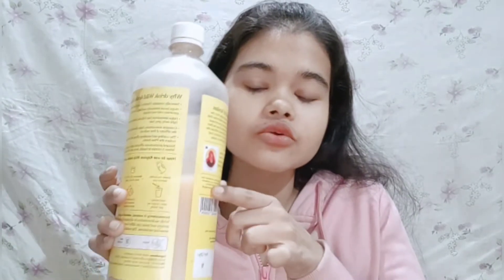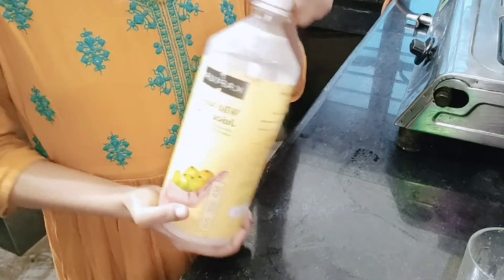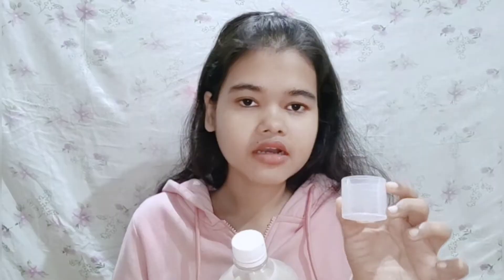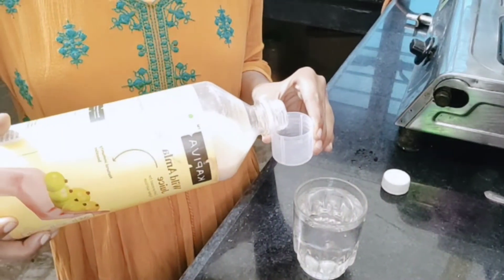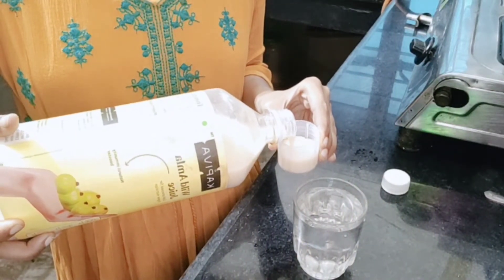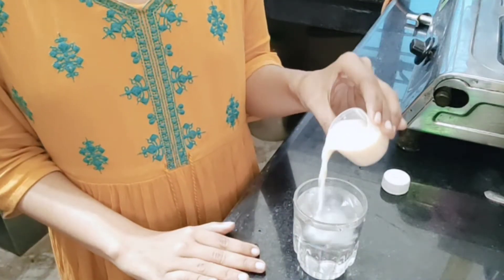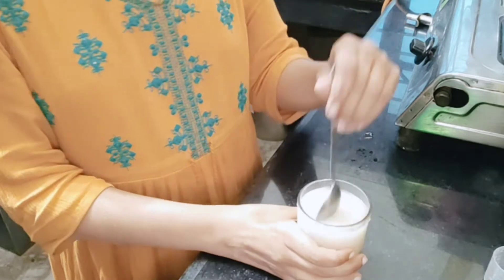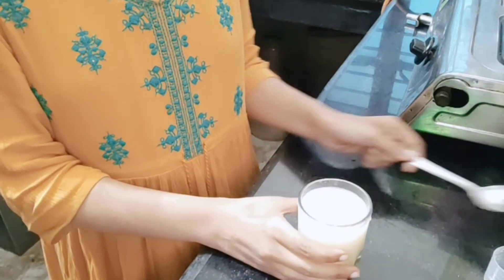Benifits of Wild Amla juice | kapiva Wild Amla juice REVIEW| Neturaly immunity boost | Moni mahi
today I am Review kapiva product
kapiva Wild Amla juice most benifits
my review after 2week using
this juice very effective
  immunity boost
 digestion issues solved

thankyou for watching my videos 🥰